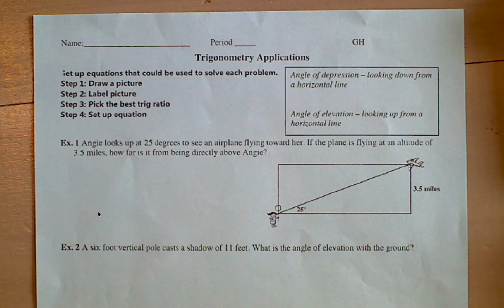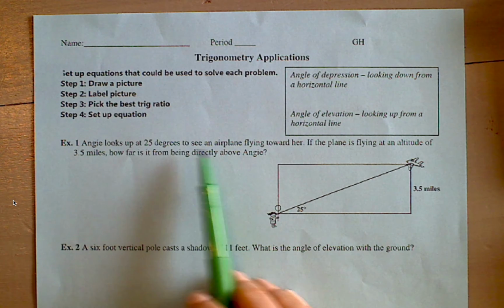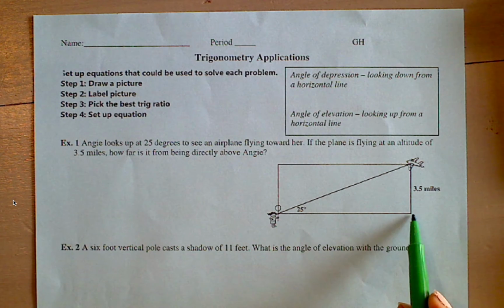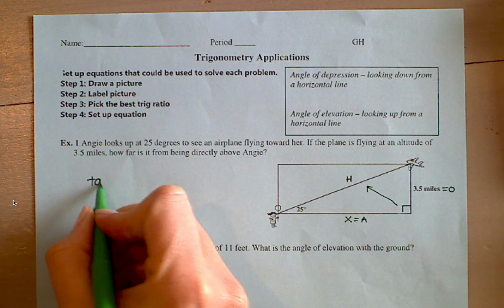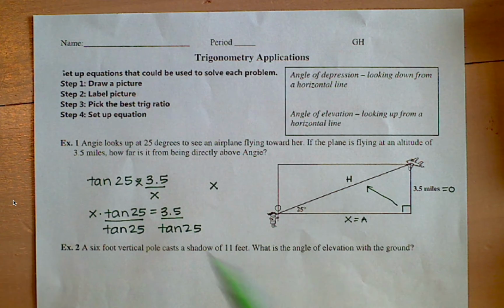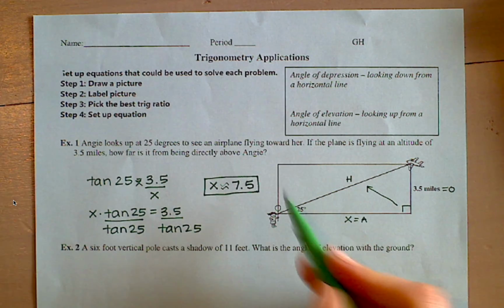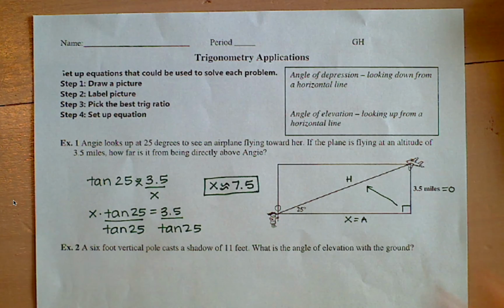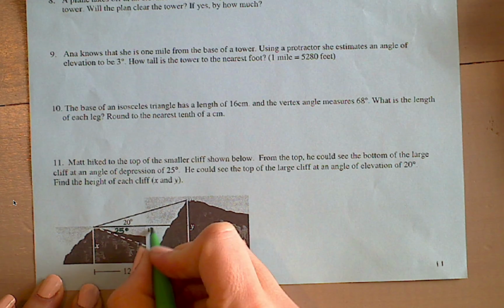IM3TrigWS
Explains 2 problems from worksheet on how you can solve trig applications problems.